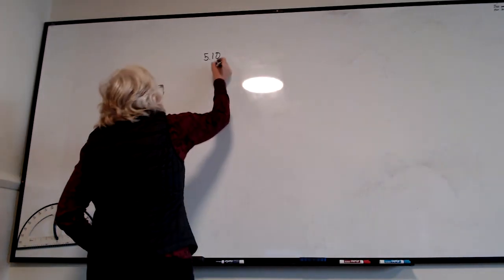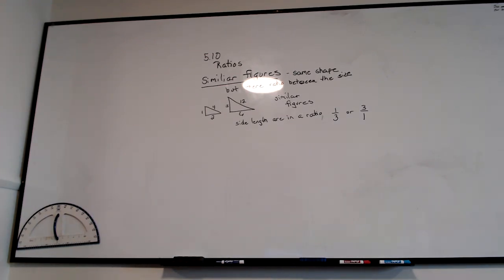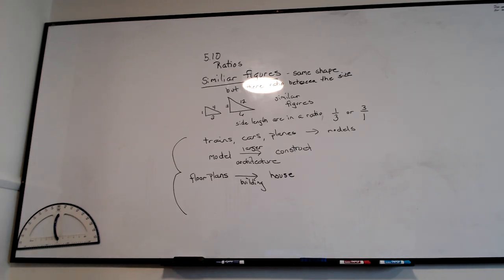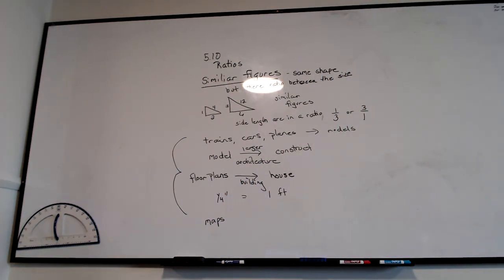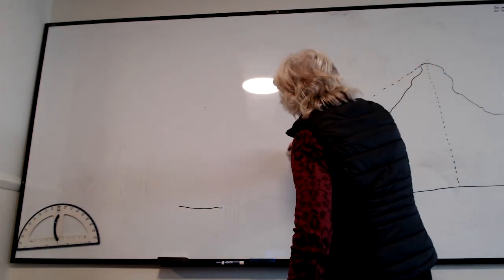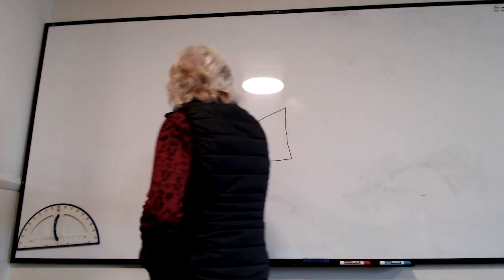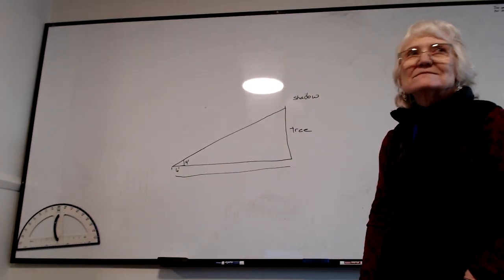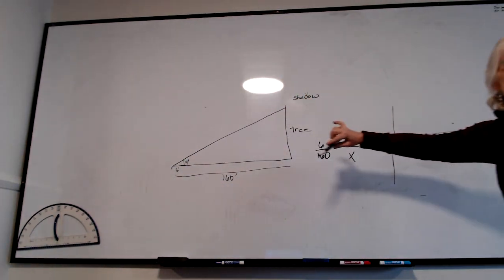Algebra Section 5.10 Video December 16, 2024 11:52 AM.webm